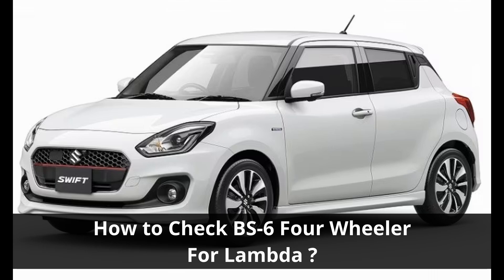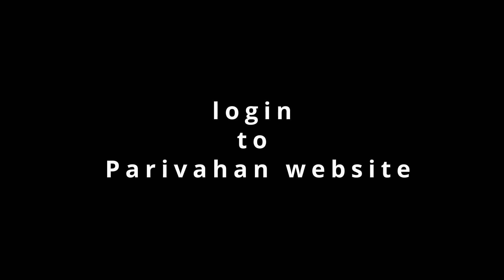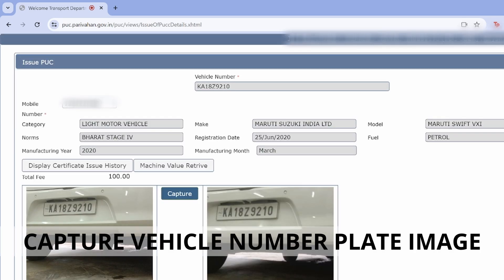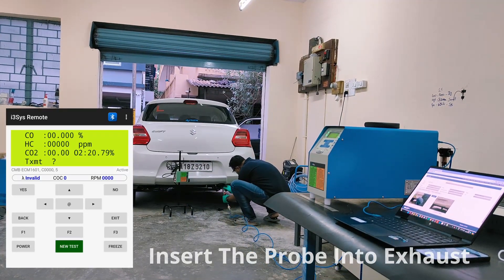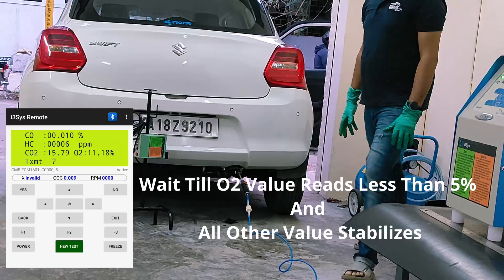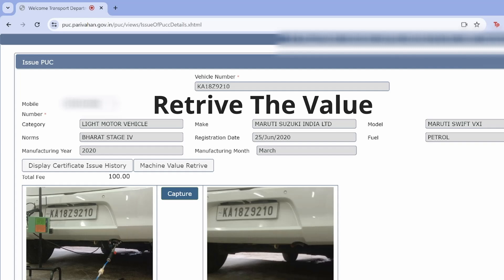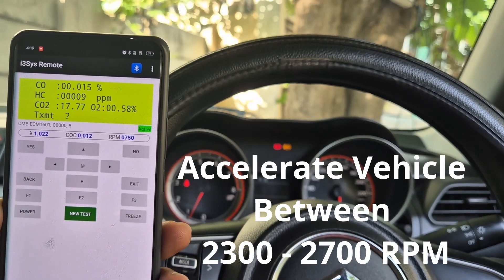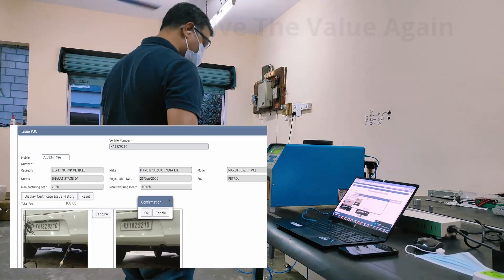How To Test BS6 4 Four Wheeler For Lambda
For a well tunes properly maintained vehicle the ideal lambda value should be in the range of 0.97 to 1.03 as per international norms and practises. In this range the emissions of all the three critical pollutants(CO,HC,CO2) are optimally reduced.

Ensure your vehicle is tested for pollution at least once in a year